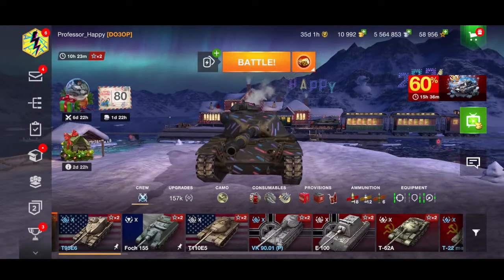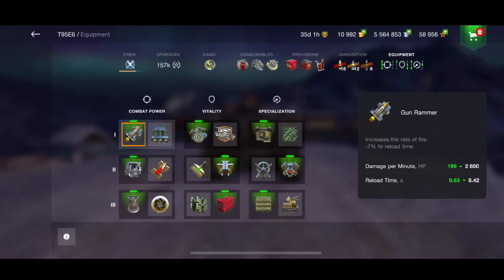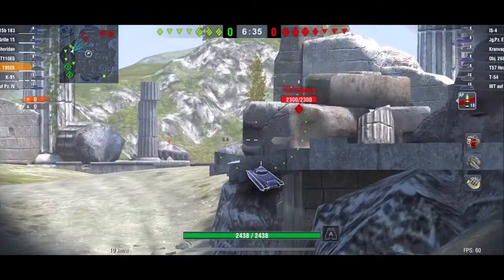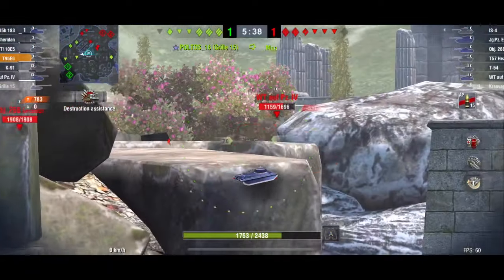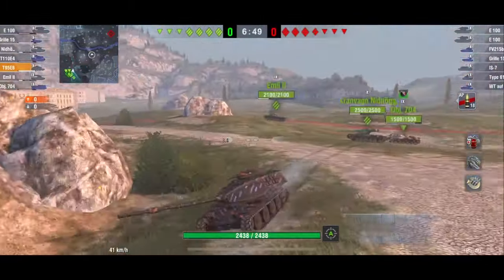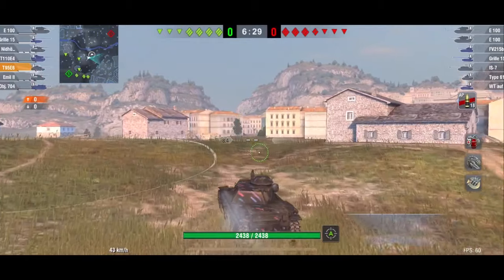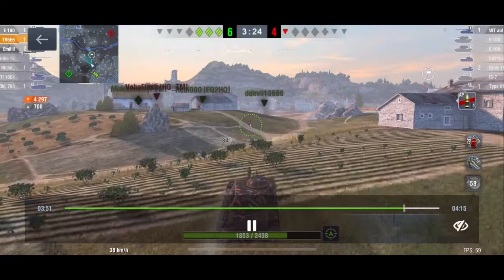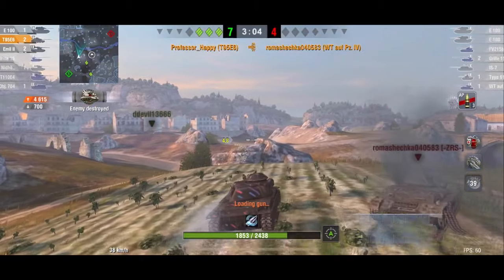Ugly But the Best? T95e6 Guide/Review - WOT Blitz